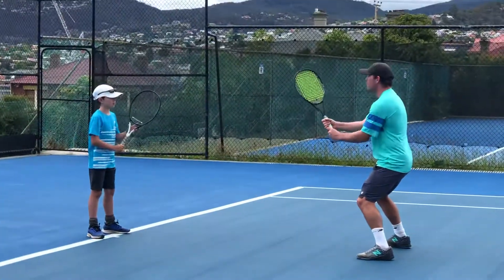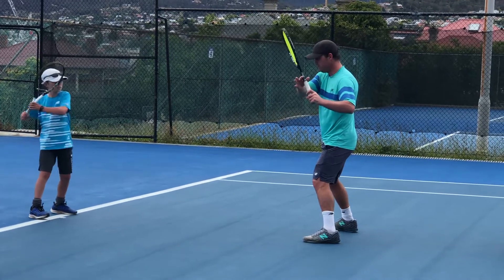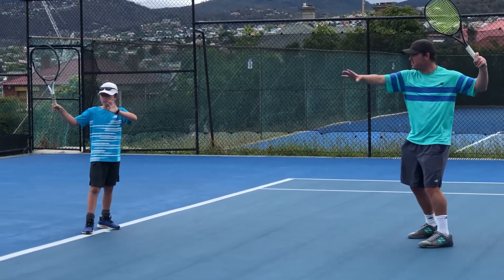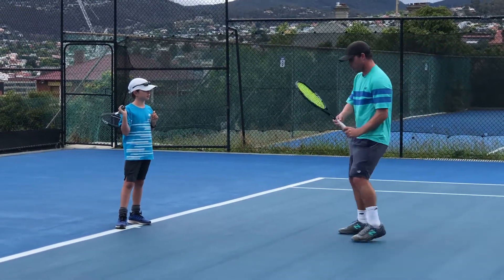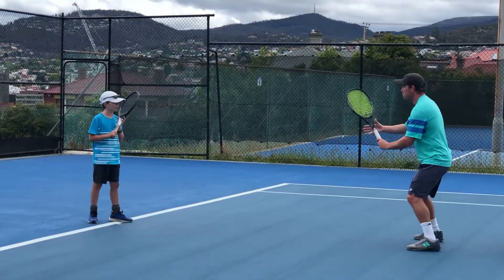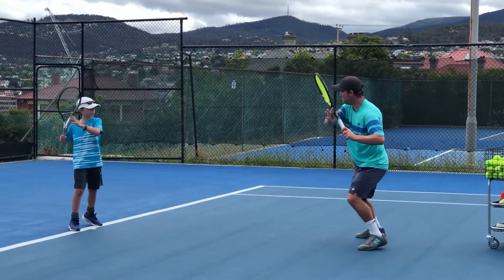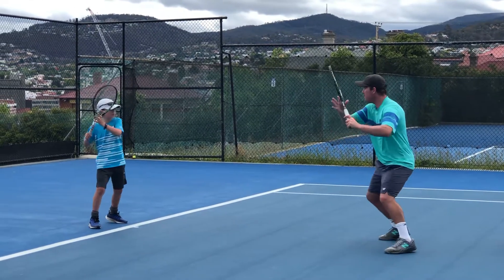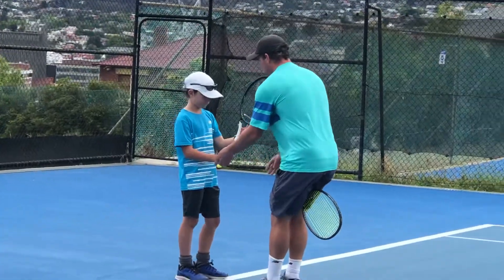Charlie lesson with Trent 27/11/19 - Vid 1